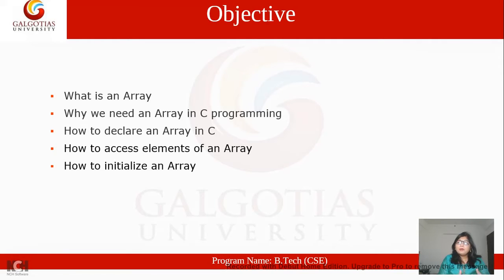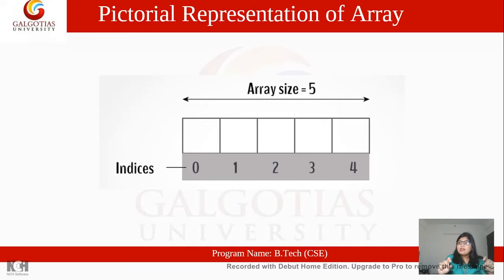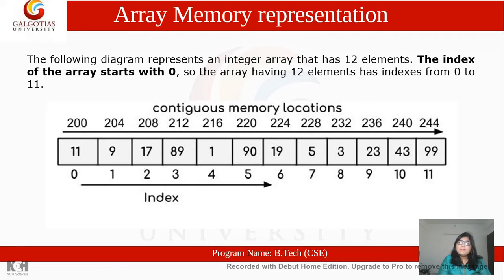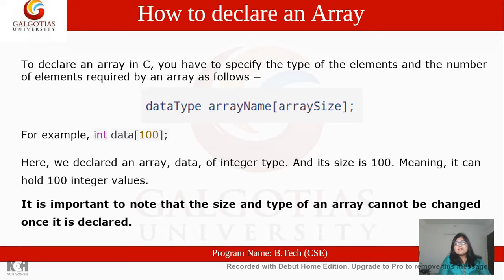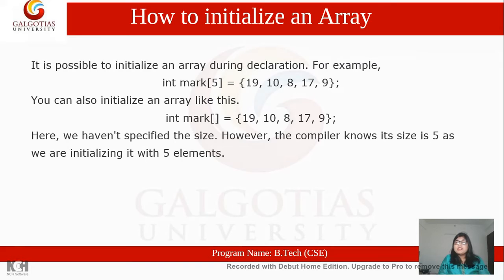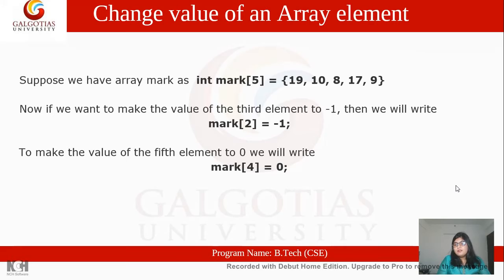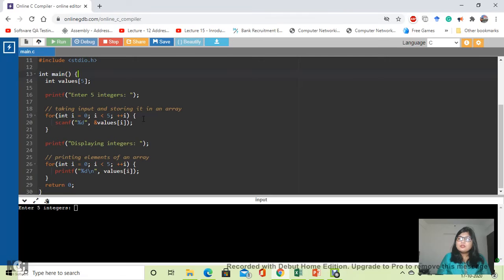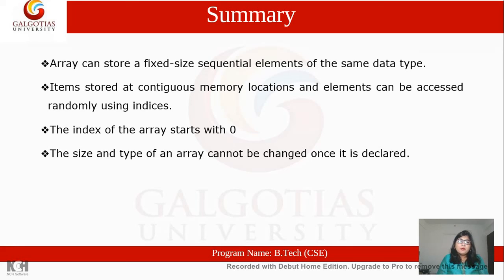BCS01T1003, Computer Programming for Problem Solving Using C: Arrays